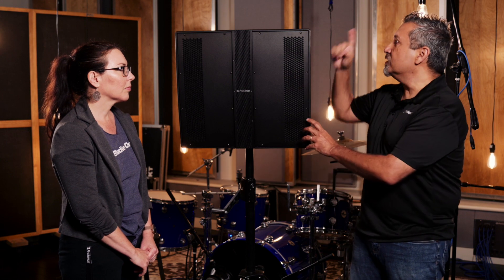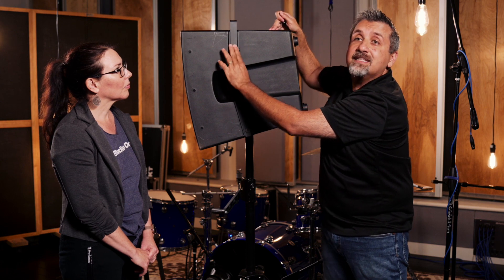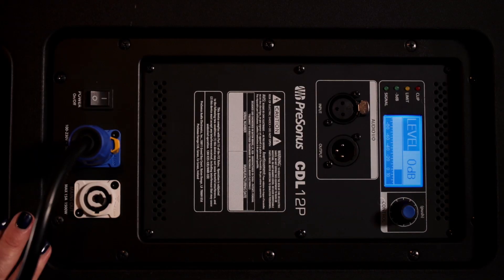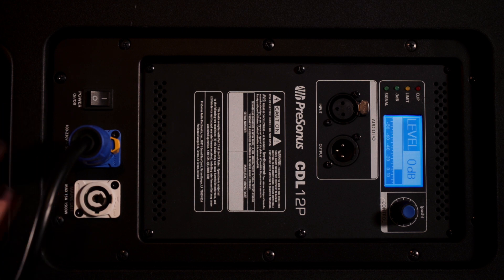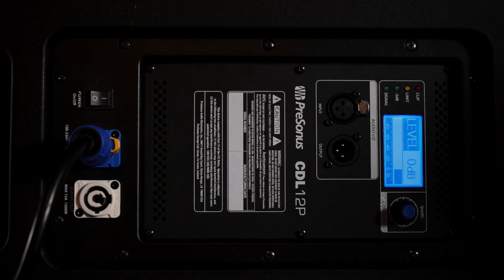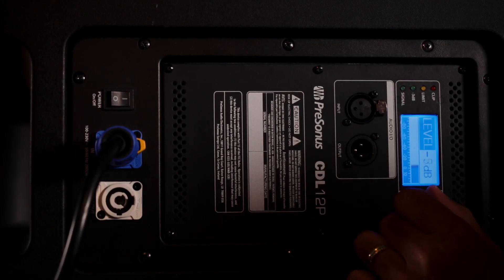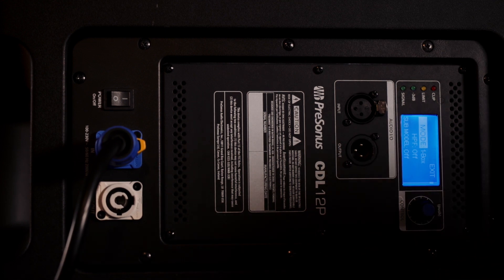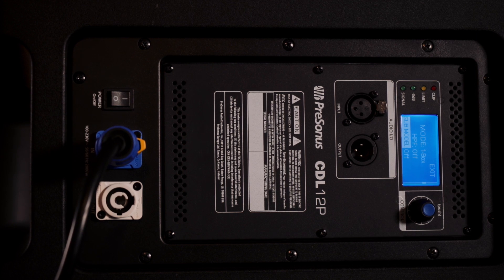GearFest 2021: CDL12P Product Presentation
The CDL12P features a unique, patent-pending driver design that fills venues with consistent, articulate speech and music reproduction without sacrificing consistent SPL. Rick Naqvi and Wesley DeVore discuss what makes the CDL12P ideal for touring bands and mobile DJs who want scalability and sonic performance in portable design in this special presentation for Sweetwater's GearFest 2021.

Or grab your favorite Sale Engineer and pick one up at Sweetwater today!